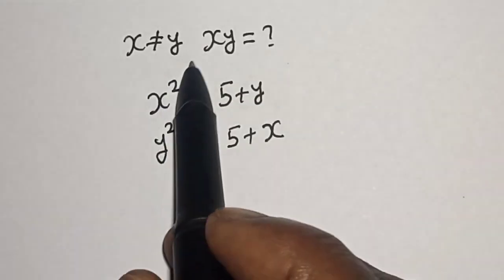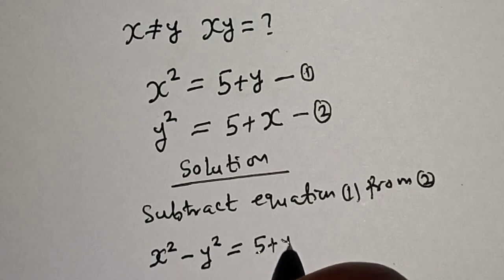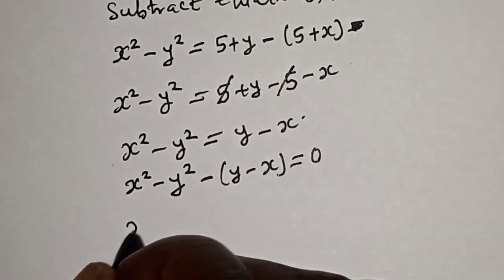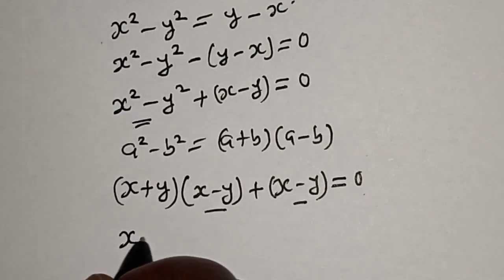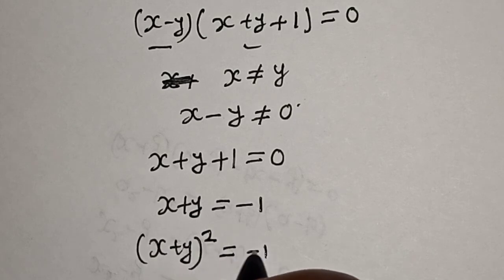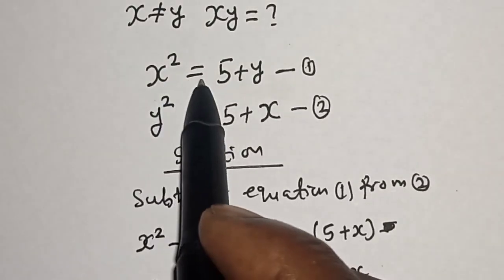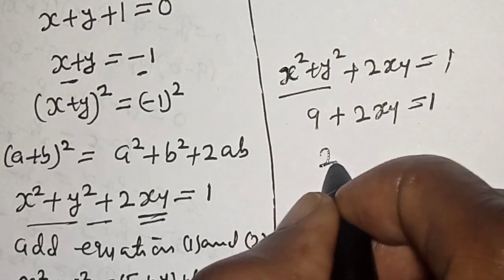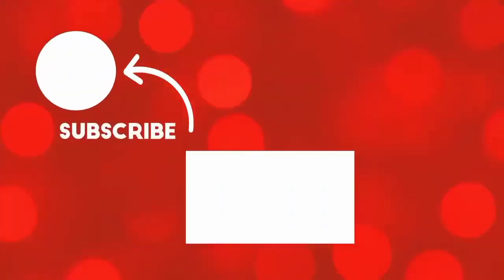A Beautiful Math Olympiad Algebra Problem | xy=???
How to Solve  this given math Olympiad algebra problem very fast,